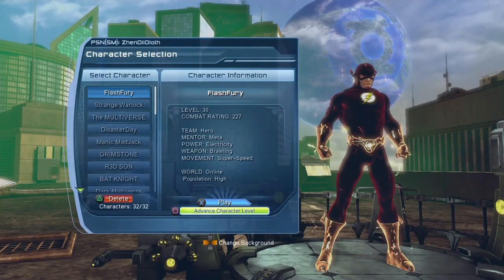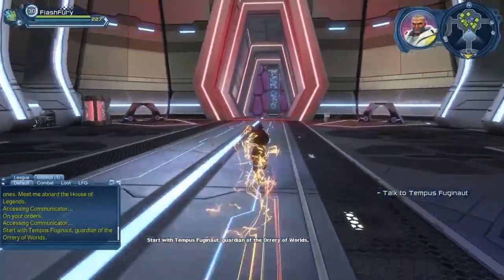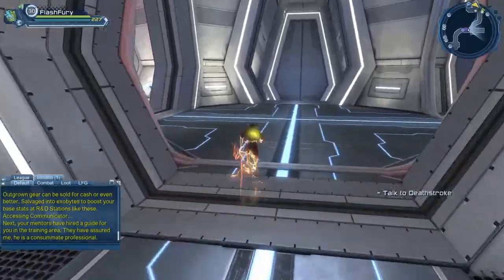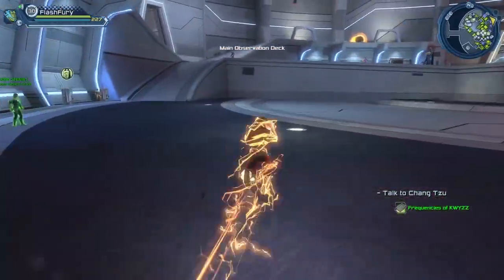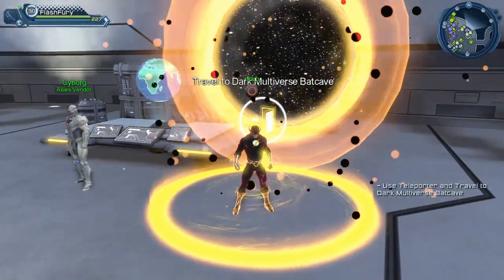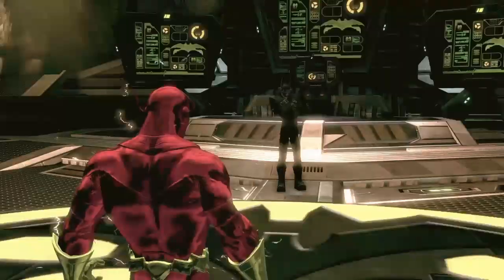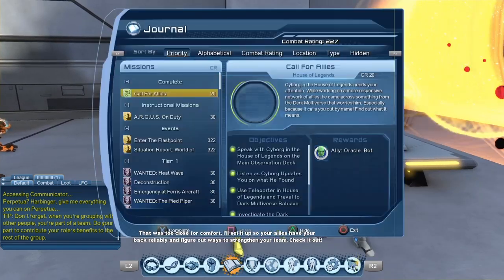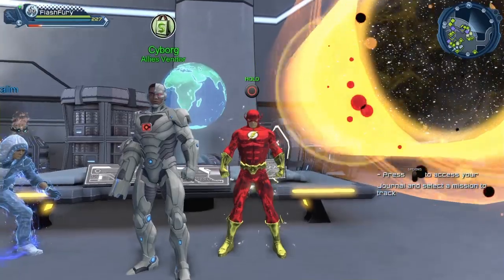DCUO How to get access to the Cyborg Ally Vendor